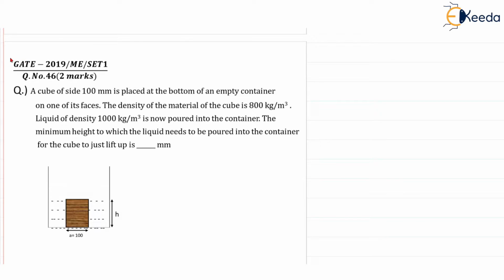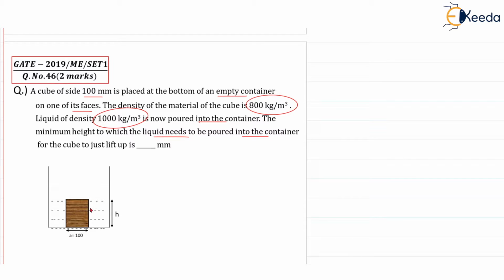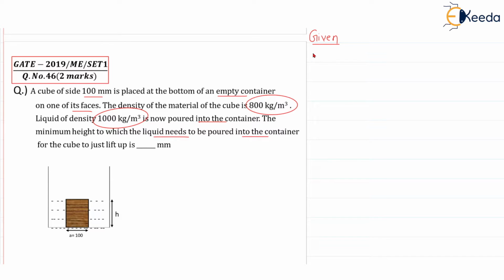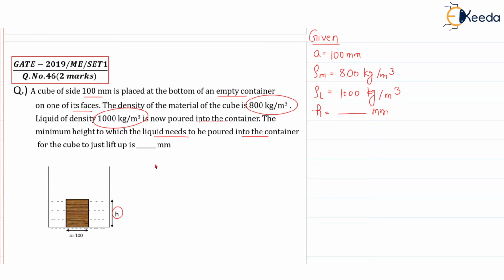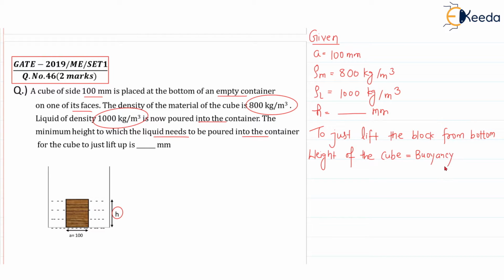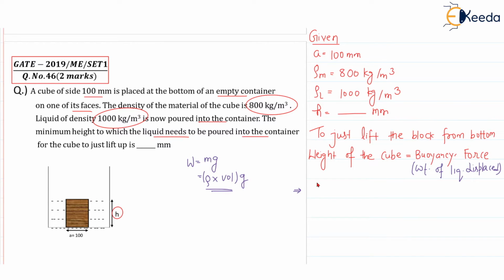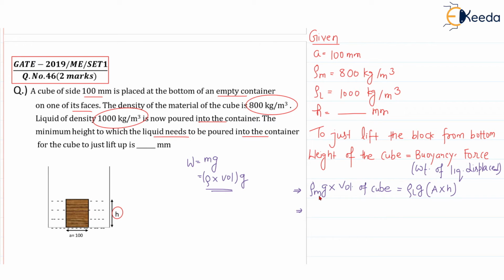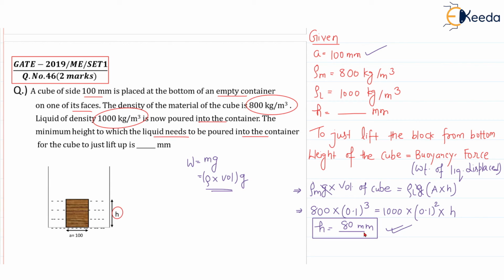Fluid Mechanics : Step-by-Step Guide | Solving Previous Year GATE Question 7